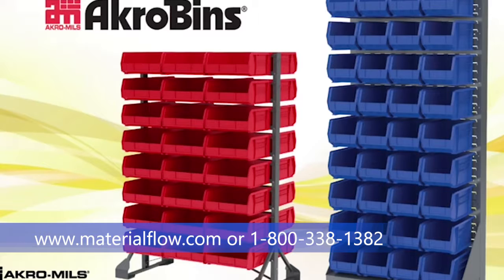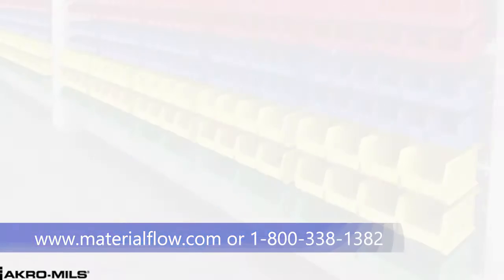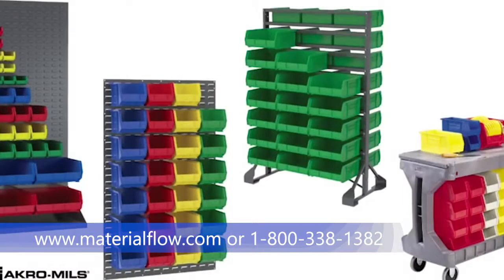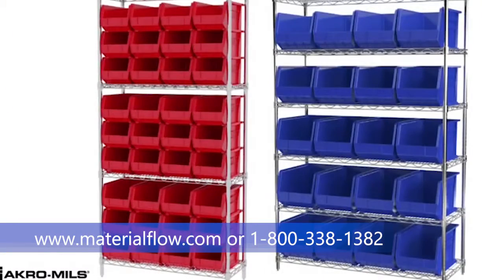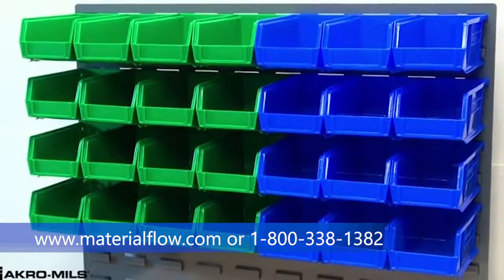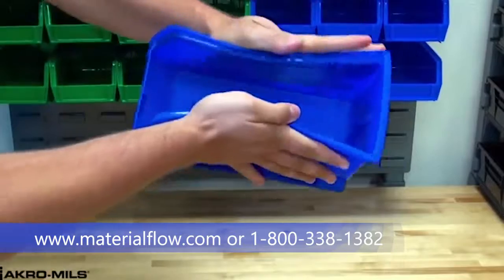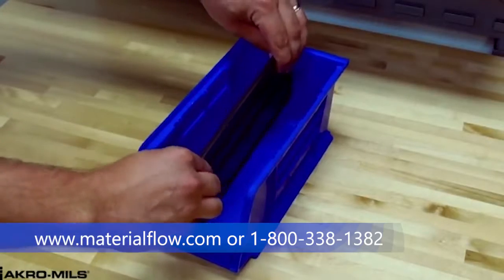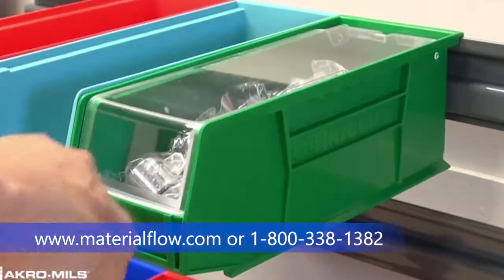Akro-Mils AkroBins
Excellent AkroBins plastic bins from Akro-Mils.